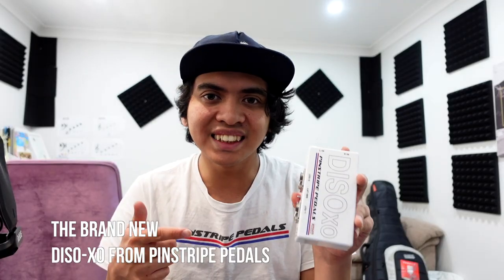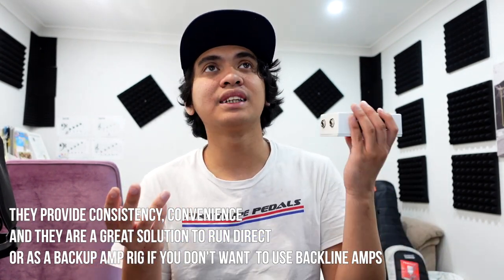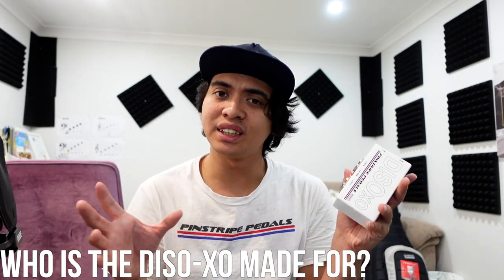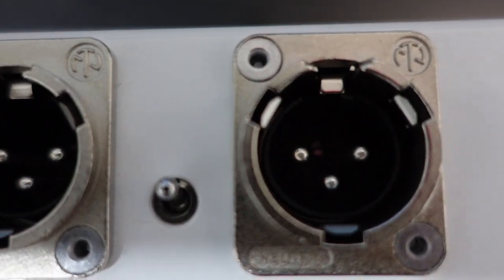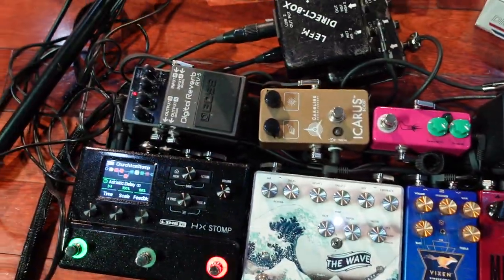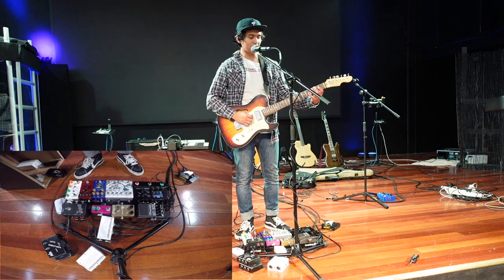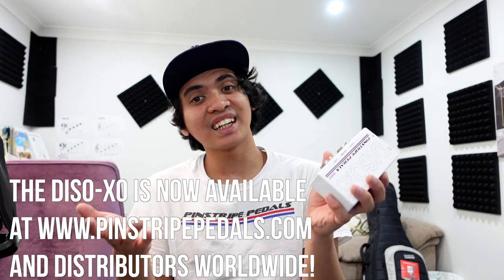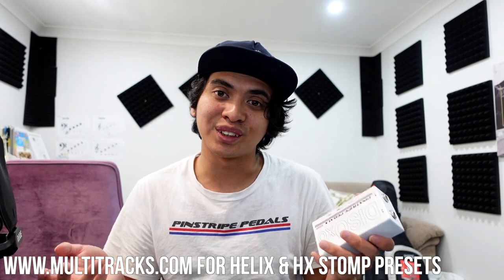The BEST Small Passive D.I Box/Line Isolater For Your Digital Amp Sim! | Pinstripe Pedals DISO-xo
In this day and age of guitar/bass rigs, there has been a rising trend of pedalboards large and small which feature a digital amp simulator of some sort including products such as the Universal Audio Dream, Ruby & Woodrow, Strymon Iridium, Walrus Audio ACS-1 And the Line 6 HX Stomp and many people have incorporated these units into their main rigs or as a backup for a small board. The common factor is that they have no XLR outputs and many players either use a 1/4" cable to XLR jack converter or a D.I box which completely eats their tone and have trouble when a ground loop occurs. The DISOxo is your perfect small companion for your digital amp sim either on a small pedalboard or a backup board to convert from 1/4" to XLR without losing tone, output and clarity. It has the same DNA as the DISO+ such as a jensen transformer, ground lift circuit and high quality 1/4" input and XLR outputs without the extra bells and whistles that a DISO+ has. The DISOxo is available NOW!

Hey! Whats Up! I'm Jemmuel, But You Can Call Me Jem For Short. I'm A Session/Touring Musician, Music Producer, Content Creator, Music Tutor.